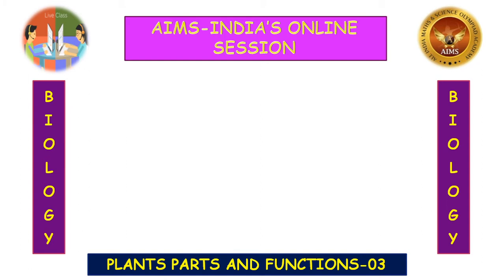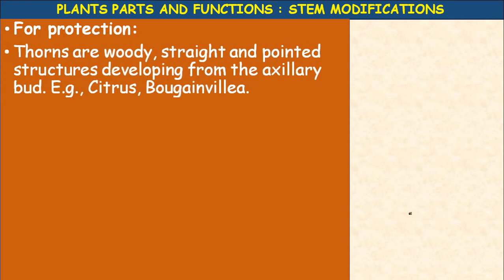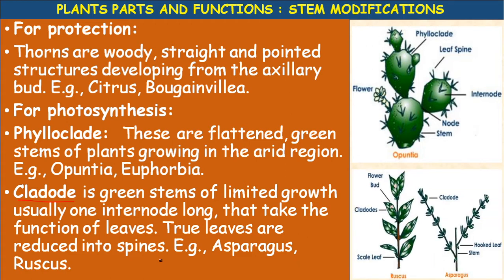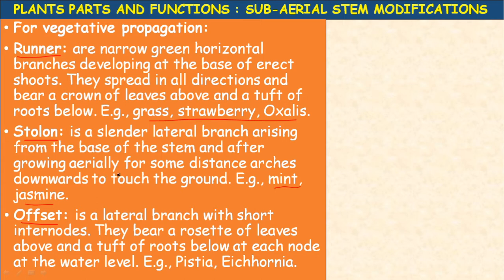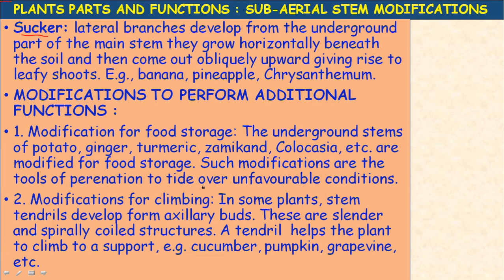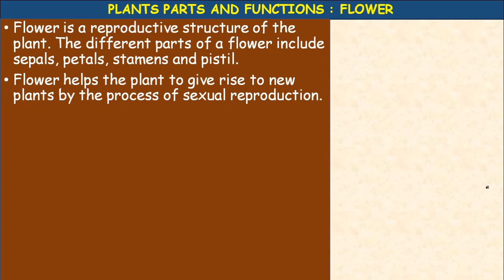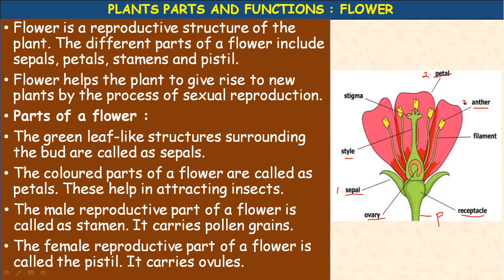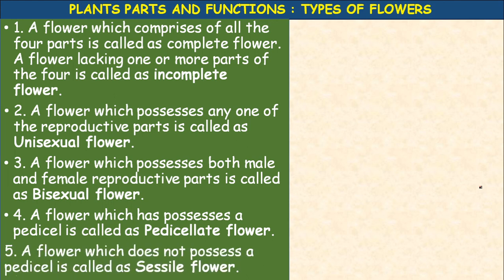6TH | BIOLOGY | MORPHOLOGY OF FLOWRING PLANTS | PART 03 | AIMS INDIA